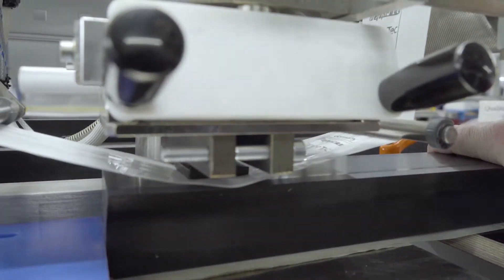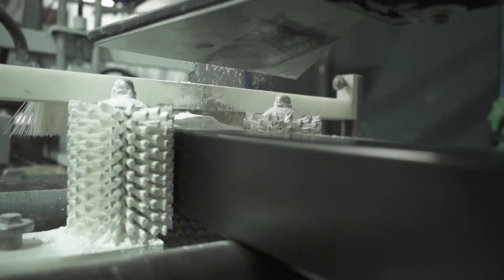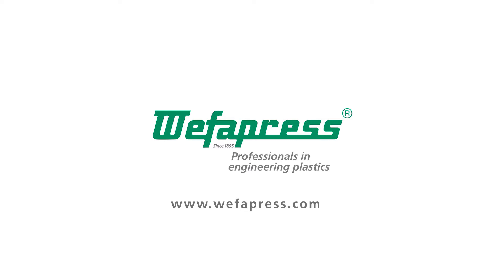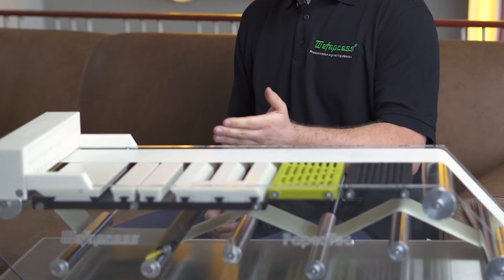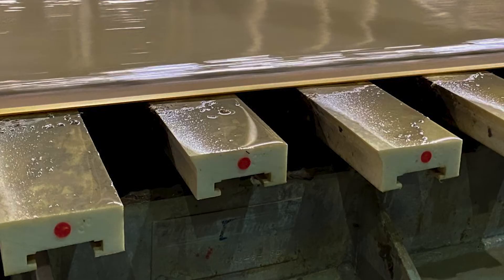Dewatering elements made of flexible & wear-resistant UHMW-PE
Meet the solution to your formation problems and uneven dewatering in the wire section of your machine. Dewatering elements made from UHMW-PE have lowest friction, are flexible and easy to handle. They effectively reduce the risk of cracks or damage to the machine wire. Our high-quality dewatering elements are the perfect alternative solution to ceramic elements.